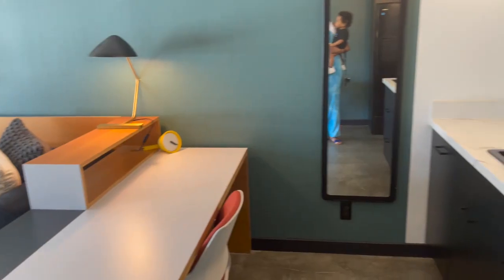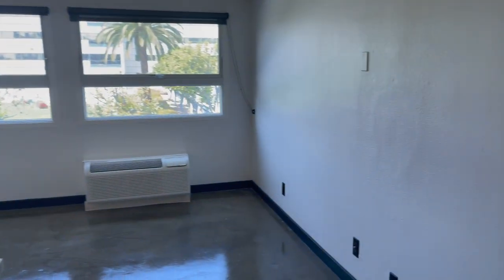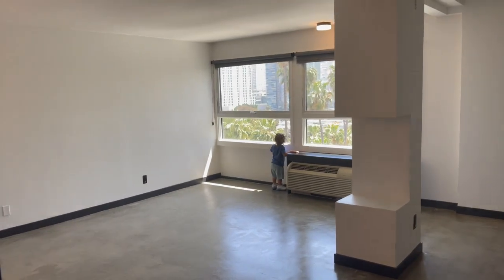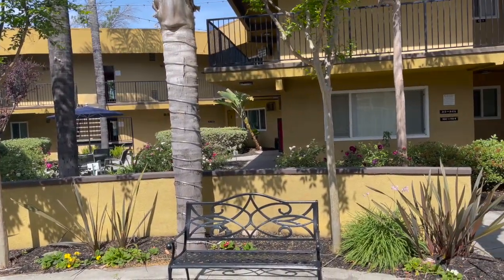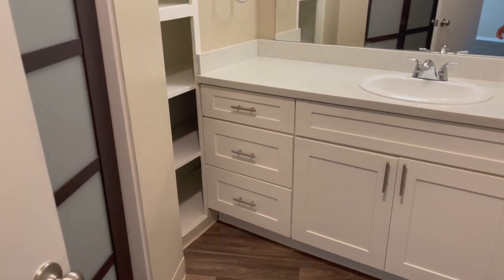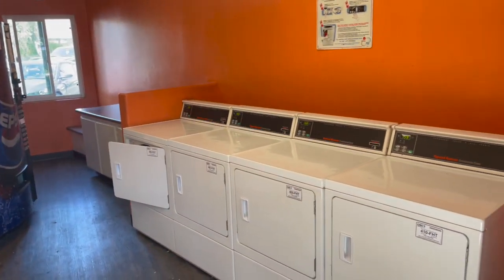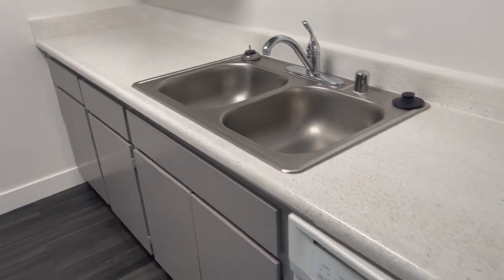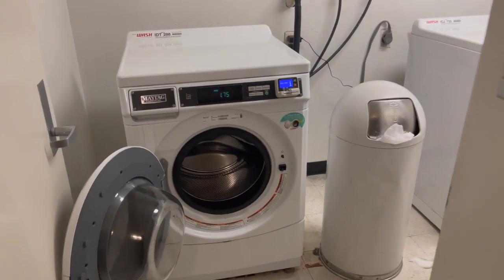Inside a CHEAP $1500 Small LA Studio Apartment Tour | 300 sq ft, 400 sq ft, 500 sq ft | Los Angeles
Do you enjoy apartment tours? Are you looking for inspiration for your next apartment? Are you in the process of apartment hunting? Are you looking for a cheap LA apartment? Are you looking for a small vintage apartment tour? Are you apartment hunting in Los Angeles on a budget? Are you looking for a $1500 apartment in LA? In this video, we'll be touring 3 apartments in Los Angeles. We'll go on a cheap modern LA studio apartment tour at The Flat in Los Angeles, CA. We'll go on another cheap LA studio apartment tour at The Marquee in Los Angeles, CA in the North Hollywood area. We'll also go on a cheap small LA studio apartment tour at Promenade in Los Angeles, CA in the downtown area. We will see 300 sq ft studio apartments, 400 sq ft studio apartments, 500 sq ft studio apartments, and more. If you're looking for ideas for your next apartment or just like looking at different apartment tours, come with me on this apartment tour in Southern California.

// A B O U T  T H I S  A P A R T M E N T \\
The Flat

Studio - Studio
square footage:  400 sq ft
monthly rent: $1,635

Studio - Bachelor
square footage:  350 sq ft
monthly rent: $1,785

Studio - Penthouse
square footage: 900 sq ft
monthly rent: $2,440

Studio - S2
square footage:  575 sq ft
monthly rent: $1,697

Studio - S1
square footage:  525 sq ft
monthly rent: $1,577

Studio
square footage:  306 sq ft
monthly rent: $1,568

1 bedroom / 1 bathroom
square footage:  750 sq ft
monthly rent: $2,223

*prices are subject to change - these prices are at the time of filming*

-- Home Sweet Tour's membership club is no longer active --

Let's Watch The Community Grow